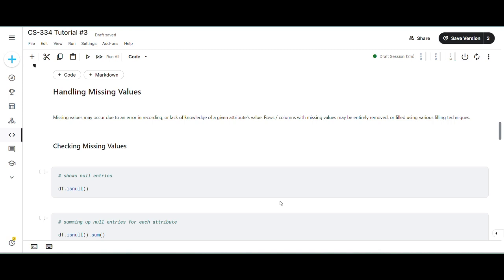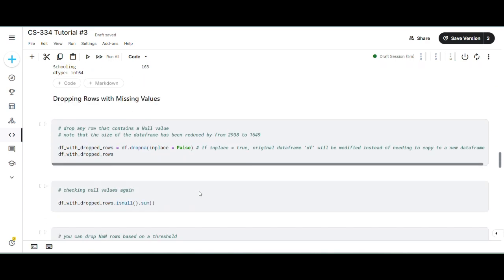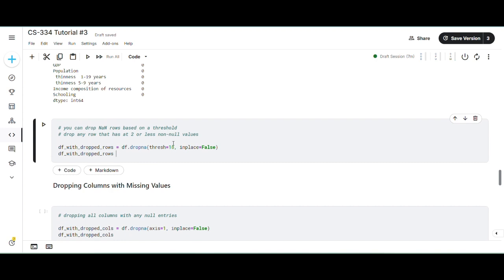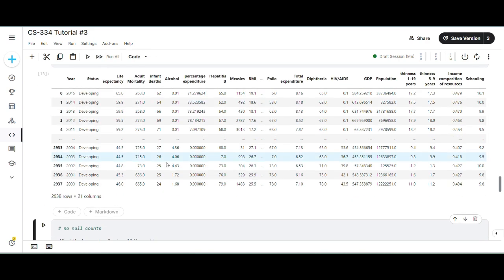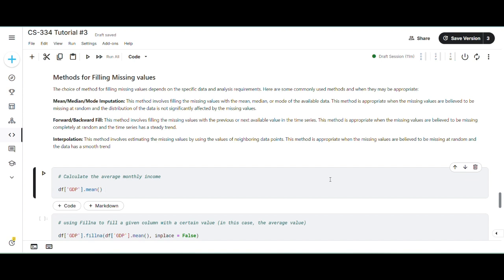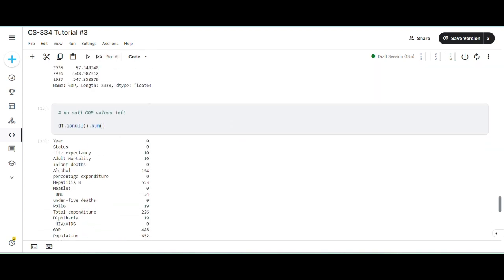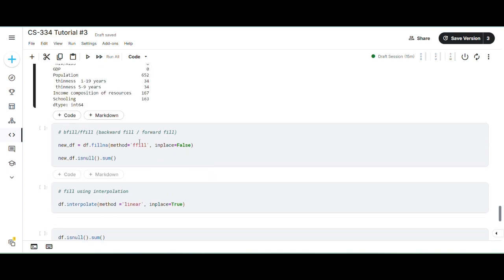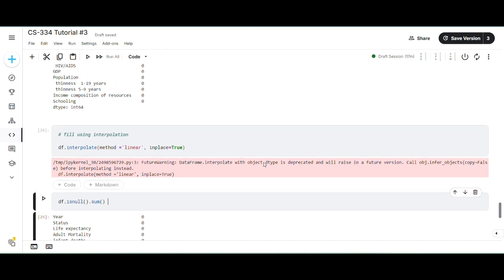CS 334 Tutorial #3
This is the third tutorial for the course of 'Principles & Techniques of Data Science'. In this tutorial, we focus on data cleaning mechanisms with respect to handling missing values in structured numerical data, in Python using the library Pandas. This concept was covered on a theoratical level in the week prior to this tutorial in class.